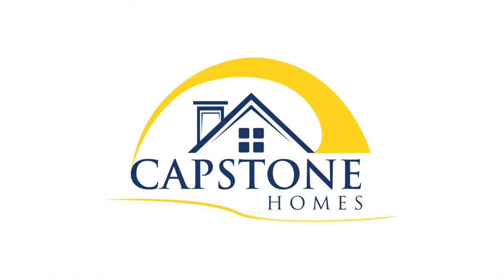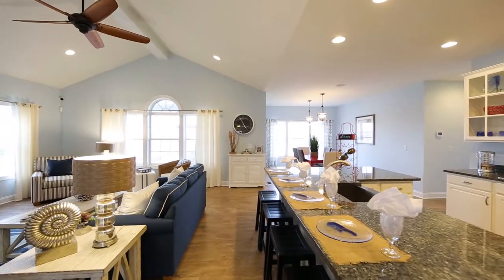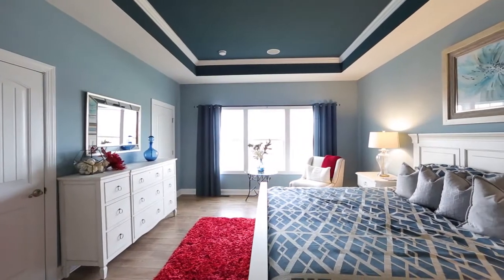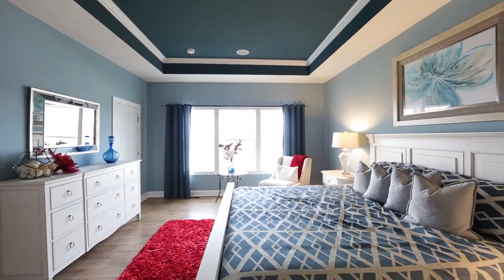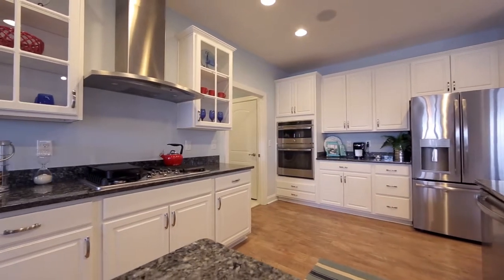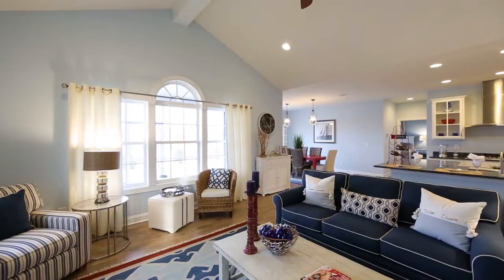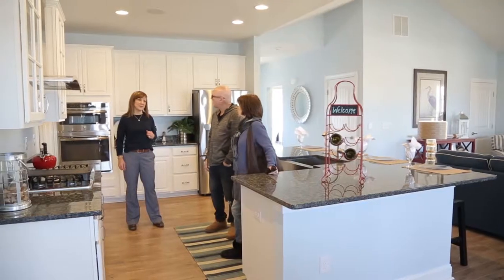Capstone Homes - The Vines